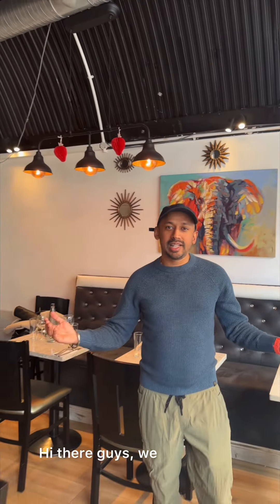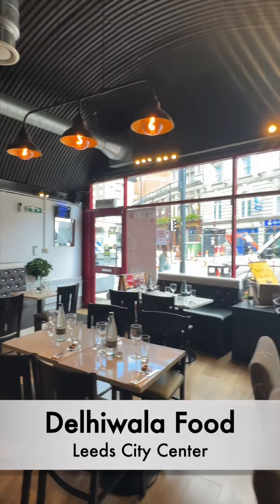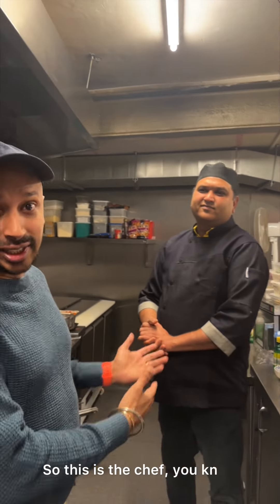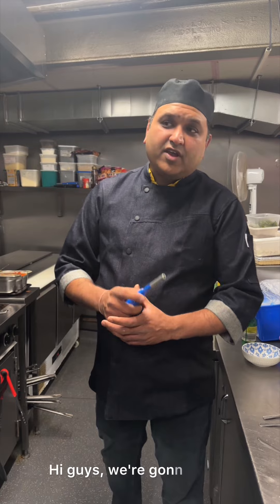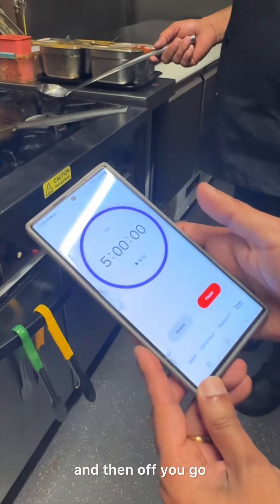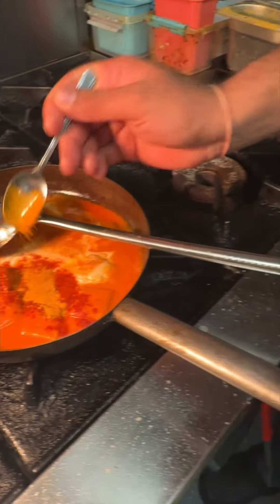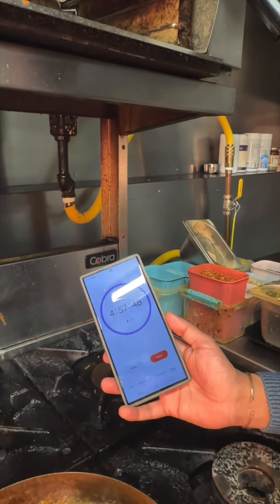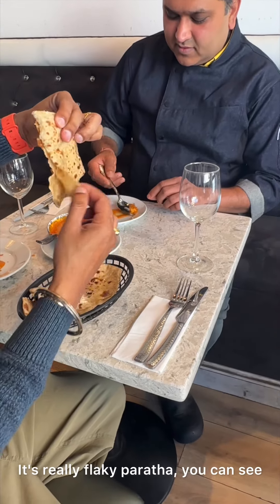Delhi Wala food in leeds uk 3 6 5 vegan tofu masala recipe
Vegan Paneer Butter Masala by Chef Nitin from Delhi Wala Food, Leeds City Centre

Produced @finediningindian
Location @delhiwalafood

3-6-5 Simple  Indian cooking series

 Ingredients:
- **Tofu** (preferably homemade, but store-bought is fine)
- **1/2 white onion**, puréed (boil and purée if desired)
- **2 medium tomatoes**, puréed
- **1 teaspoon Kashmiri chili powder** (adjust to taste)

Garnish:
- Fried julienne potatoes

Method:

1. **Prepare Ingredients:**
 - Purée the boiled white onion.
 - Purée the tomatoes.
 - Julienne and fry the potatoes for garnish.

2. **Cooking:**
 - Heat a pan on high heat and add 1 tablespoon of vegetable oil.
 - Add the tofu to the pan and sauté until lightly golden.
 - Add the onion purée and allow it to cook until it starts boiling.
 - Add the tomato purée and cook for a few minutes.
 - Stir in the turmeric powder, Kashmiri chili powder, and coriander powder.
 - Continue cooking for a couple of minutes to blend the flavors.
 - Add the coconut milk and mix well.
 - Season with salt to taste.
 - Let the mixture cook for a few more minutes until the sauce thickens slightly.

3. **Serving:**
 - Spoon the vegan paneer butter masala into a serving bowl.
 - Garnish with the fried julienne potatoes.

Enjoy your delicious Vegan Paneer Butter Masala!